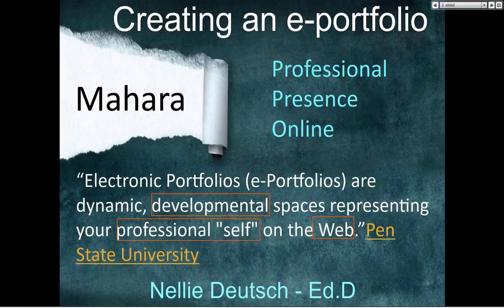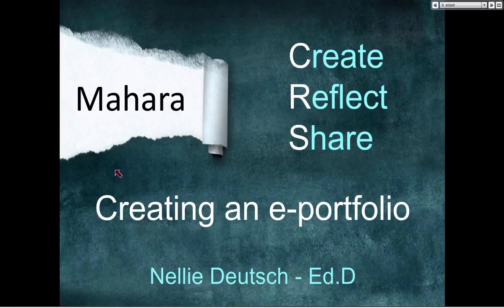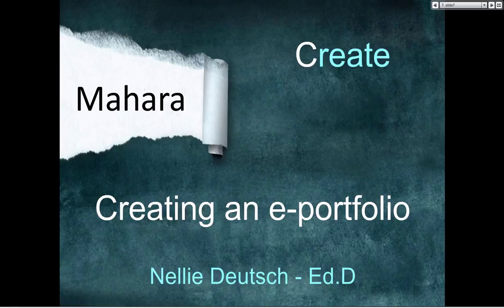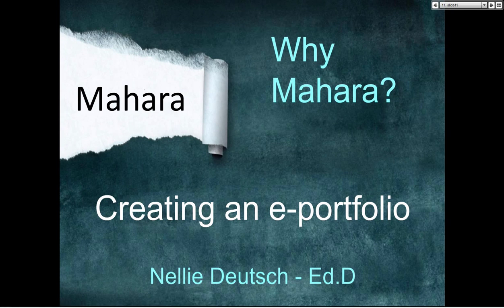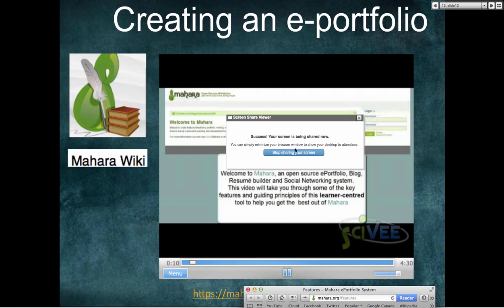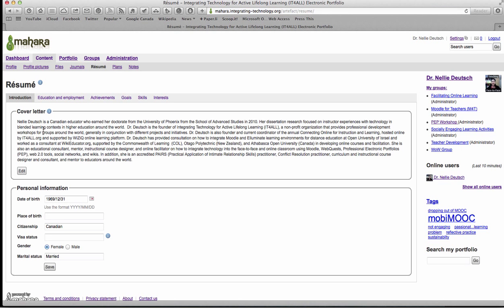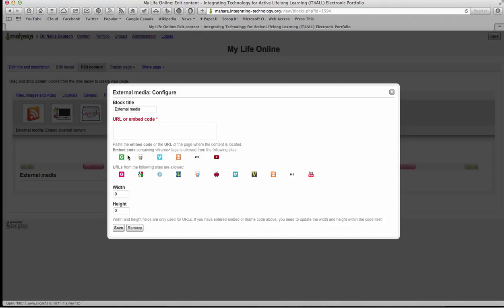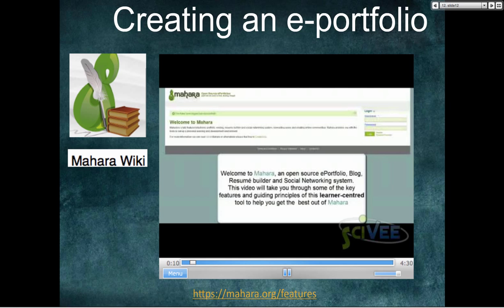e portfolio and Mahara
You're invited to get your ePortfolio on Moodle for Teachers ePortfolio Mahara